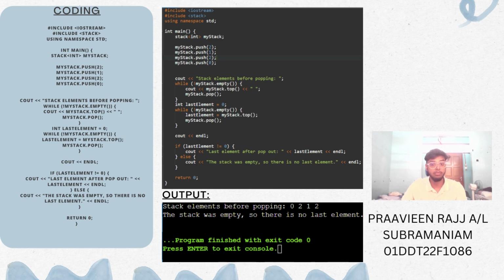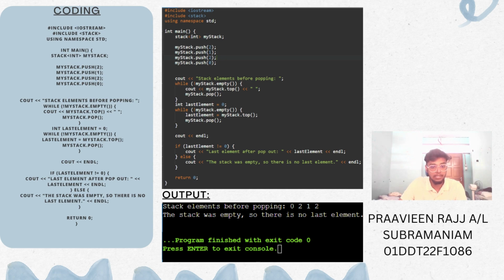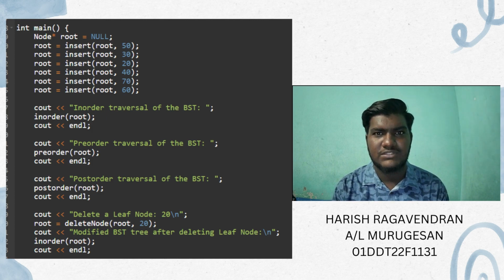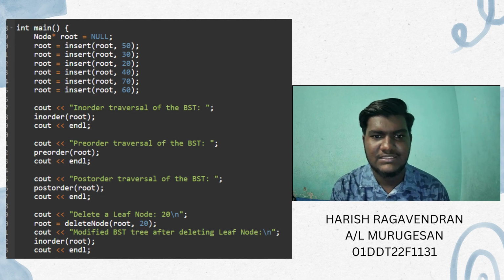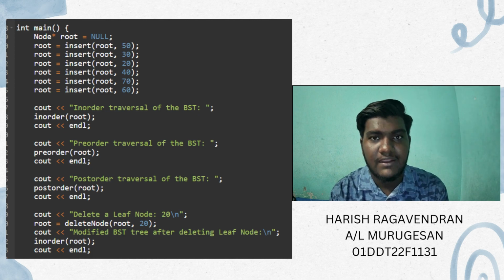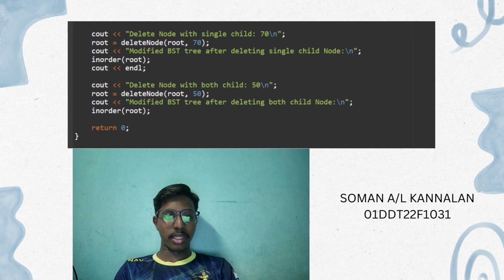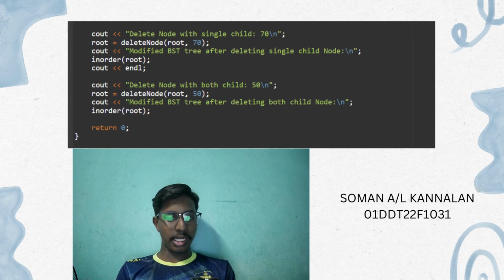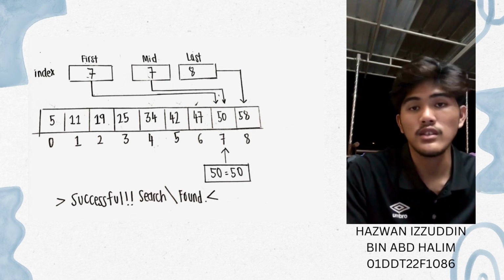Mini Project DFC 30223 Data Structure ( F1131, F1052 , F1031, F1086 )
Group Members
1) Harish Ragavendran A/L Murugesan (01DDT22F1131)
2) Praavieen Rajj A/L Subramaniam (01DDT22F1052)
3) Soman A/L Kannalan (01DDT22F1031)
4) Hazwan Izzuddin Bin Abd Halim (01DDT22F1086)